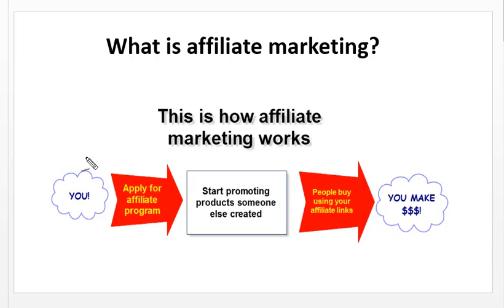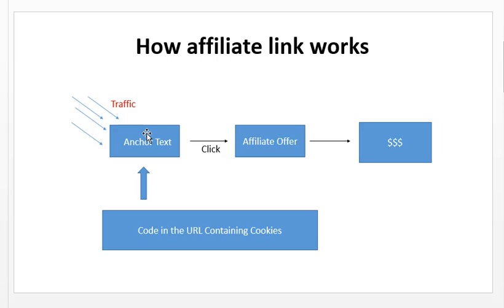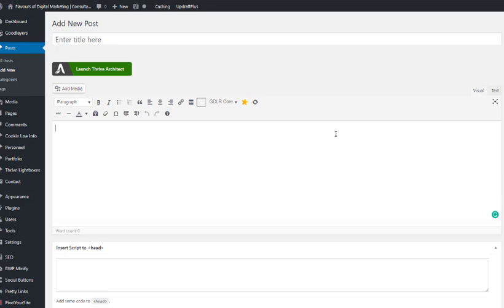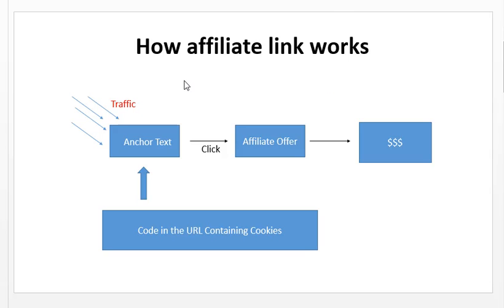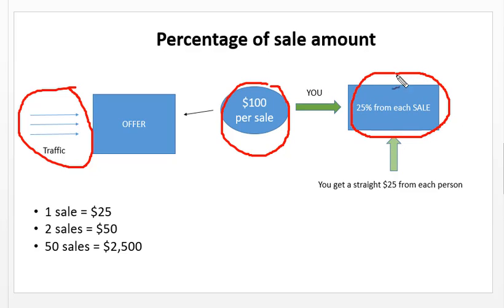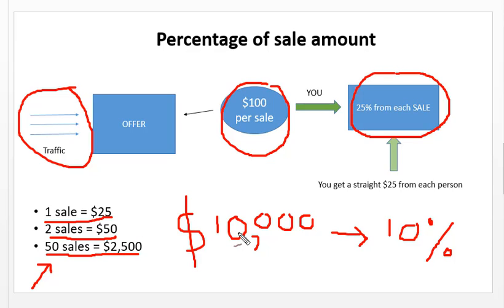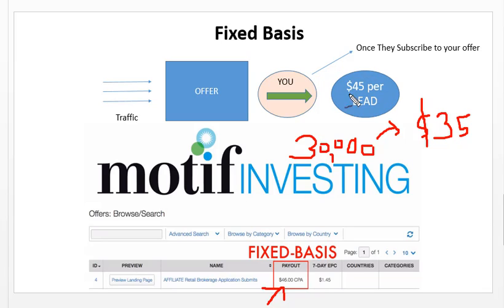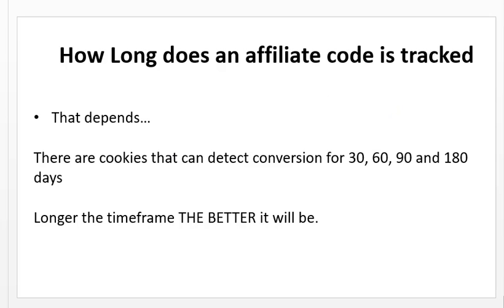Affiliate Marketing For Dummies | Beginner Friendly (Week 1 | Day 2)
Affiliate Marketing For Dummies (Beginner Friendly)

Hey Guys,
In this video, I have laid down easy ways through which you can make money with affiliate marketing. I call this "Affiliate Marketing For Dummies (Beginner Friendly)"

So if you are looking for some full proof training program that can take you from beginner level to expert level into affiliate marketing you have come to the right place.

In this FREE training program I have laid down simple paths through which you can follow and implement along the way, as I niche down all the tools and tactics you need to learn about affiliate marketing.

From Week 1 onwards we are going to dive right into how things work with affiliates and HOW I MADE OVER $179,000 FROM AFFILIATE MARKETING.

You'll learn what products to choose, how to research for keywords and how to bring traffic to your affiliate offers the right way. This video should give you some insights on how you can make a living and make yourself financially FREE.

 Why Affiliate Marketing Is Great

Many bloggers skip over affiliate marketing. They either think it's too hard, that it's a waste of time, that they will turn followers away, or that their followers just won't be interested.

In fact, I recently asked various bloggers how much they were earning from affiliate marketing. The most common answer was somewhere around $500 or less.

Some even said $0.

This included several bloggers who received 1,000,000 page views or more every month.

These bloggers all have the same problem.

For this, you don't need to have any product of your own...

Simply bring traffic to the affiliate product and make passive affiliate commissions right from the comfort of your home.

This is awesome because now you don't require a product in your warehouse or even need to leave your house to make a decent amount of money.

You can cash in even while you are getting tanned on a beach across the world.

All you have to do is follow the methods laid out across this YouTube channel and start making some cash right away. I believe you can make a killing with affiliate marketing with this FREE YouTube Training.

Arijit Dutta